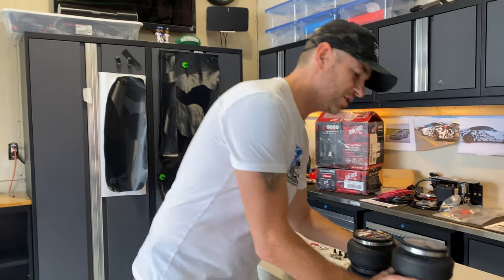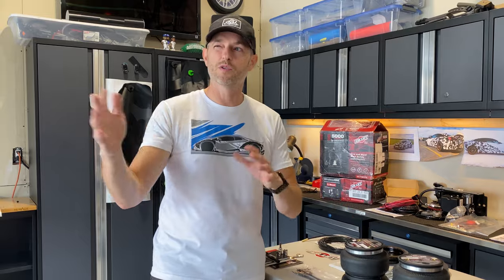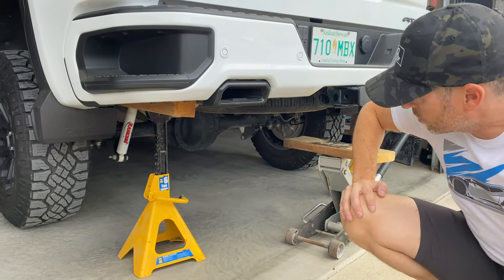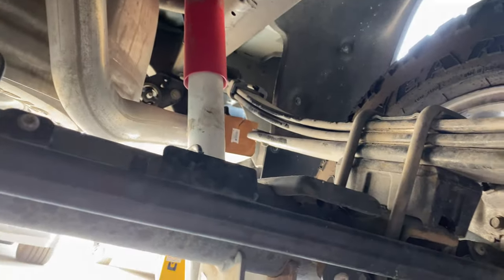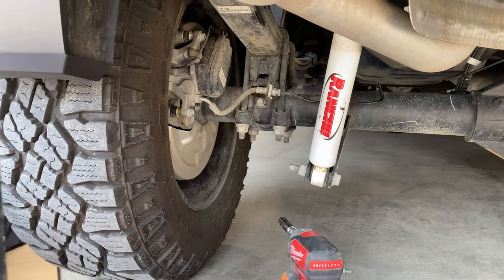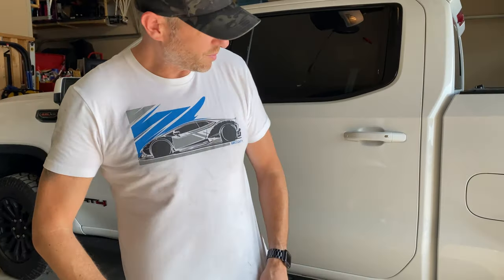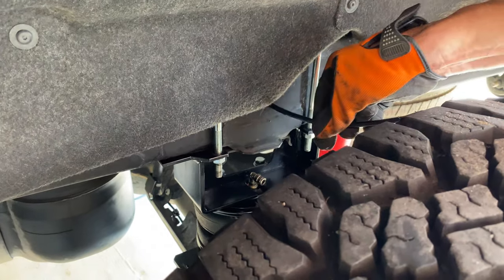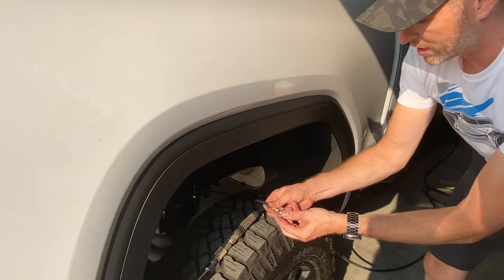How To Install Air Lift LoadLifter Air Bags on a GMC Sierra AT4 or Chevrolet Trail Boss. 2019 - 2023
Installing a bolt on air spring  kit for my 2021 GMC Sierra AT4.  This video will have a follow-up install of a wireless on board compressor.  The install will be very similar for all newer GMC Sierras and Chevrolet Silverados